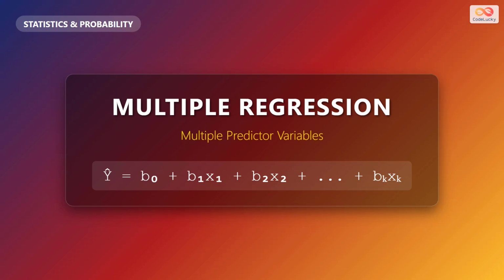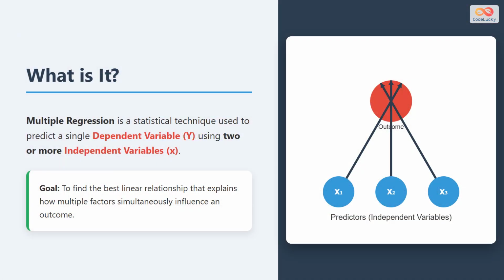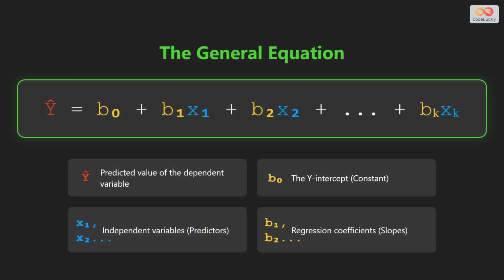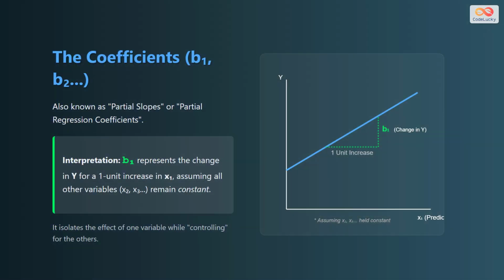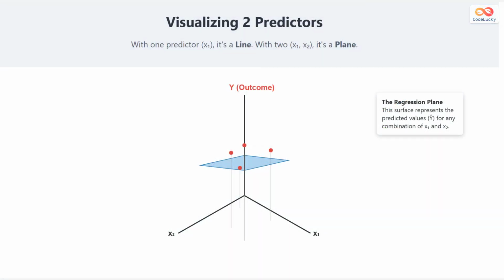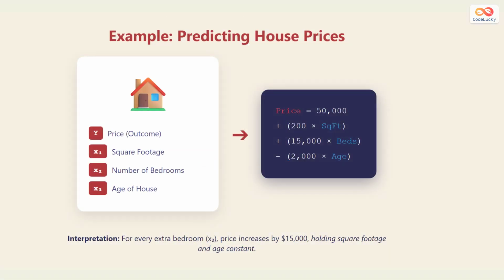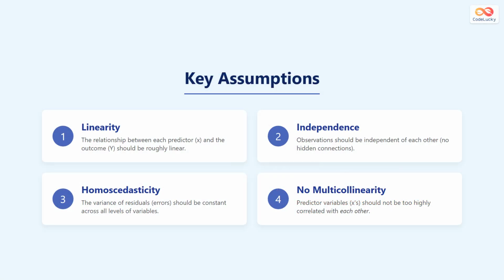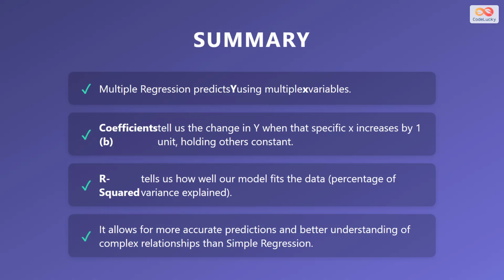Multiple Regression Explained: Multiple Predictor Variables Statistics Tutorial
Learn the fundamentals of Multiple Regression Analysis with multiple predictor variables! 📊 In this statistics tutorial, we break down the complex formula Ŷ = b₀ + b₁x₁ + b₂x₂ + ... + bₖxₖ into simple, understandable parts.

We explore what the intercept (b₀) actually means, how to interpret the partial slope coefficients (b₁, b₂), and how to visualize these concepts in 3D space. 🧠 We also cover a real-world example involving house prices to make the math stick, and discuss how to evaluate your model using R-Squared and Adjusted R-Squared.

Whether you are a student, a data analyst, or just curious about how statistics works, this video will give you a solid foundation in regression analysis without getting bogged down in confusing jargon. 🚀

Chapters:
00:00 - Multiple Regression Introduction
00:27 - What is Multiple Regression?
01:02 - The General Equation
01:32 - Understanding b0 - The Intercept
01:57 - Understanding Coefficients
02:25 - Visualizing Multiple Regression
02:52 - Real World Example
03:25 - Evaluating the Model
03:56 - Key Assumptions
04:24 - Summary
04:50 - Outro